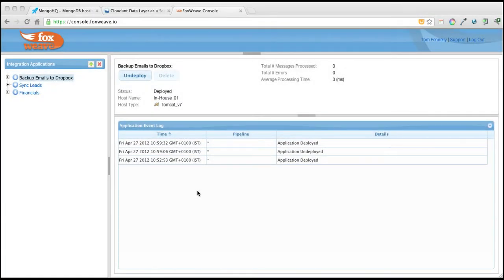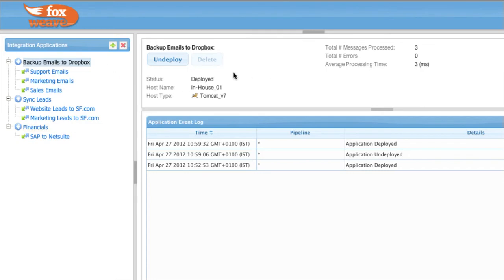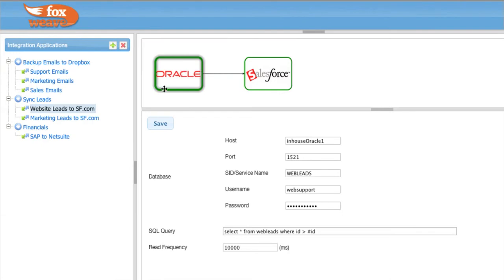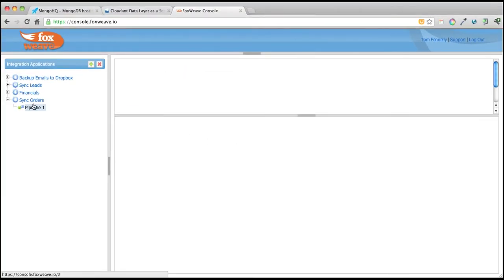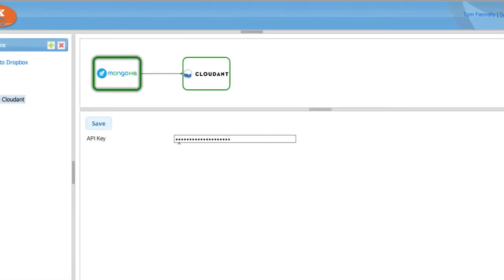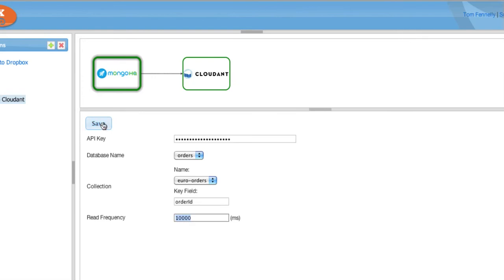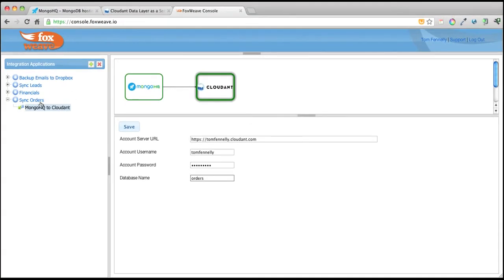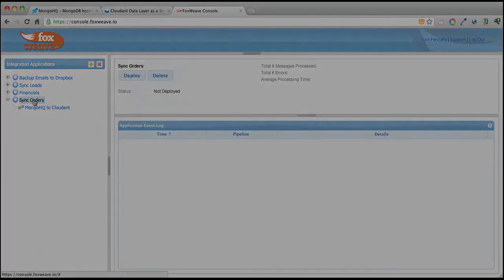Designing An Integration Application on FoxWeave